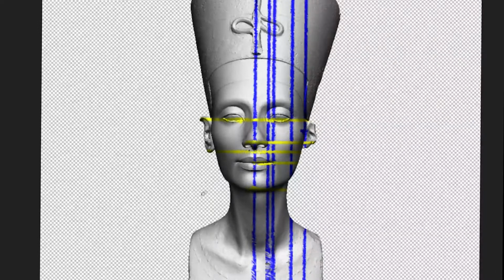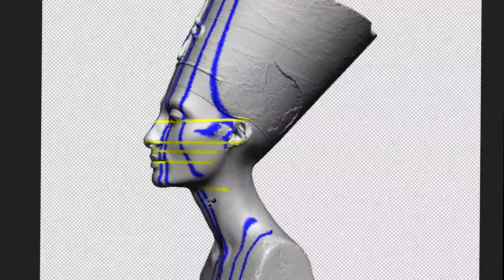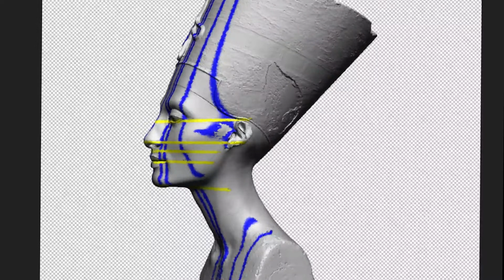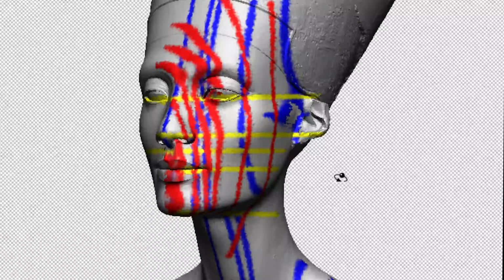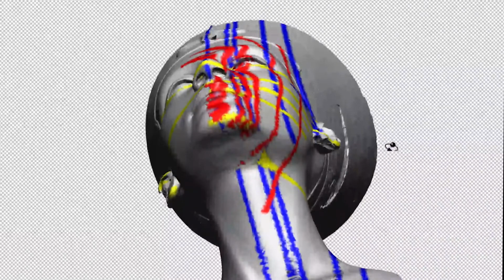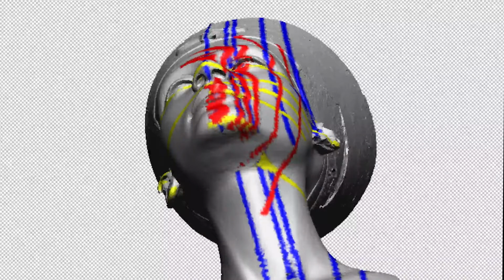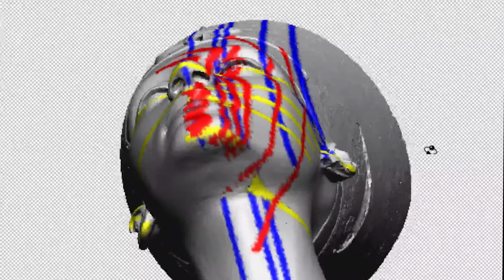The Hidden Structure Behind Great Sculpture | Simon Kogan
Simon Kogan explores the transformative concept of grids in three-dimensional space with the iconic Nefertiti head as our guide. He unpacks how grids evolve from flat, two-dimensional tools into dynamic frameworks for understanding depth and form. Perfect for sculptors and enthusiasts eager to deepen their understanding of proportions, planes, and the essence of 3D design.

Timestamps:
0:00 - Introduction to grids in 3D space
0:34 - Applying the grid to the Nefertiti head
4:07 - Transitioning grids from front to profile
10:24 - Understanding the "liquid grid" concept
11:00 - Sculpting Mentoring Course with Simon Kogan!